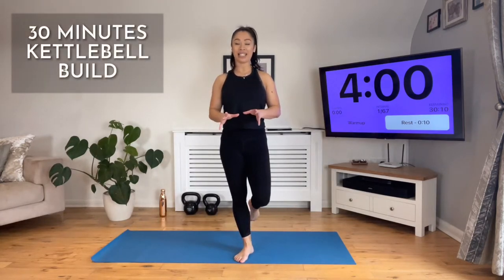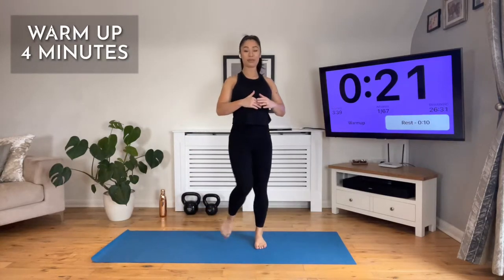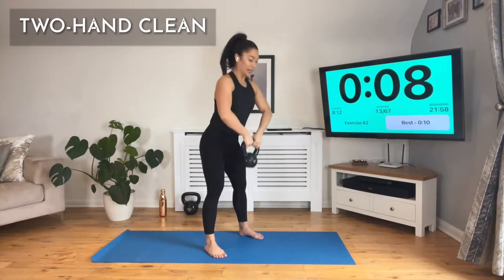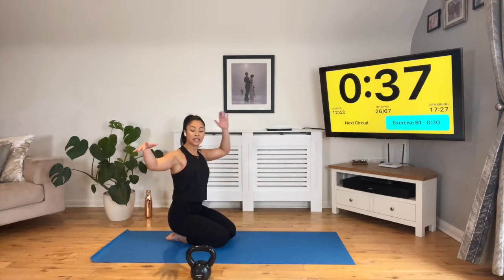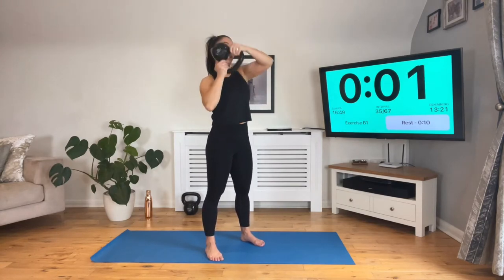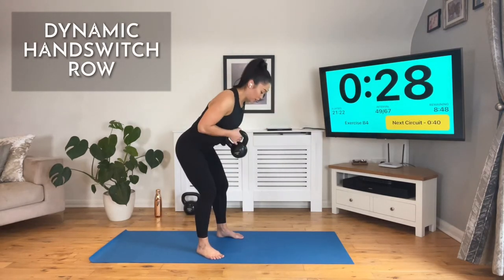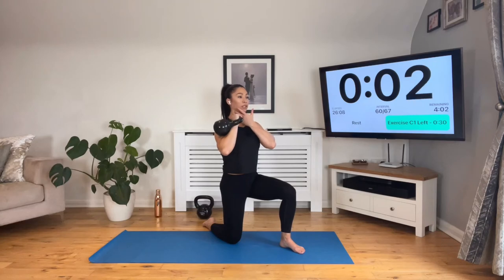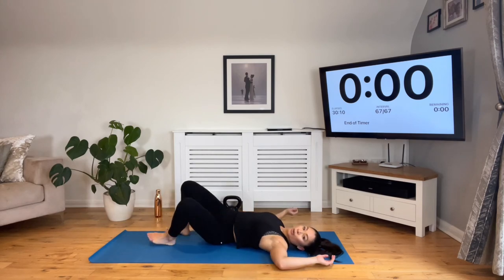30 Minute Kettlebell Home Workout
Try this 30 minute kettlebell workout at home to strengthen your whole body.

EQUIPMENT:
Kettlebell  - I’m using an 8kg and 12kg kettlebell for this workout

WORKOUT OUTLINE:

➡️ WARM-UP

1️⃣ Circuit A || 30SECS work 10SECS rest
A1) Goblet squat
A2) Two handed clean
A3) Goblet squat to clean
A4) Shoulder taps
3 Rounds

2️⃣ Circuit B || 30SECS work 10SECS rest
B1) halos
B2) Reverse lunge
B3) Reverse lunge with halo
B4) Dynamic hand switch row

3 Rounds

3️⃣ Circuit C || 30SECS work 10SECS rest
C1) 1/2 kneeling press right
C1) 1/2 kneeling press left
C2) Alternating single arm deadlift
C2) Dead stop swing
2 Rounds

➡️ COOL DOWN

INSTRUCTIONS:
Follow along, practice with good technique. Remember to stay hydrated and to ensure your workout area is clear of any hazards. Take a break and pause the workout if needed. Modify or do a regression of the exercise if required. If you feel any dizziness stop exercising and contact your medical provider. If you experience any leaking or feel any heaviness in your pelvic floor contact your pelvic health physiotherapist. If you experience any joint pain please contact your physiotherapist.

FAQ
❓Is this workout pregnancy/postpartum friendly?
No this workout isn’t designed for pregnancy or postpartum.

❓what weights should I chose?
Chose a weight where you feel challenged whilst keeping good technique. I recommend you should feel as though you still do an extra 2 or 3 reps within the set whilst keeping good form. When you start to feel your workouts are getting easier with the weights you have, it’s time to increase 💪

The Mum Bod PT strongly recommends that you consult with your physician before beginning any exercise program. You should be in good physical condition and be able to participate in the exercise.
You should understand that when participating in any exercise or exercise program, there is the possibility of physical injury. If you engage in this exercise or exercise program, you agree that you do so at your own risk, are voluntarily participating in these activities, assume all risk of injury to yourself, and agree to release and discharge  The Mum Bod PT from any and all claims or causes of action, known or unknown, arising out of The Mum Bod PT